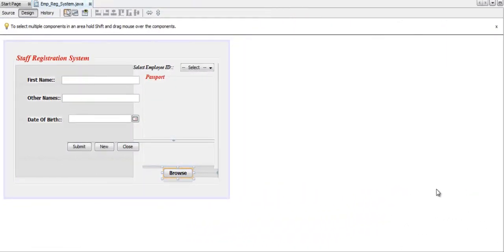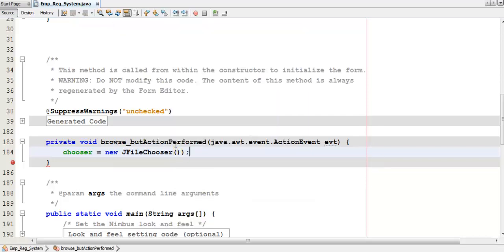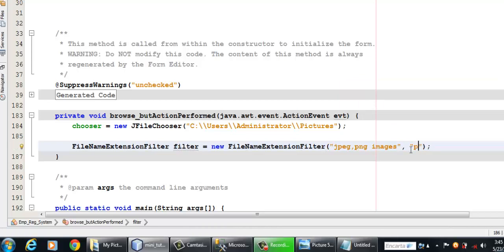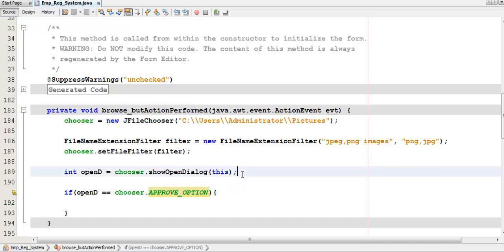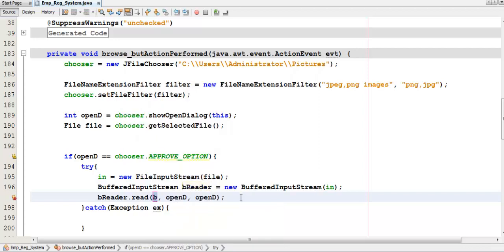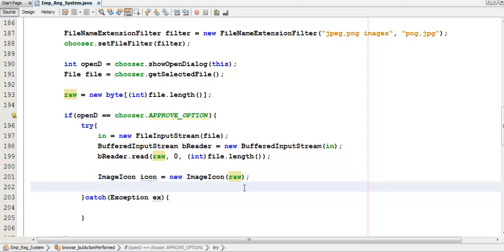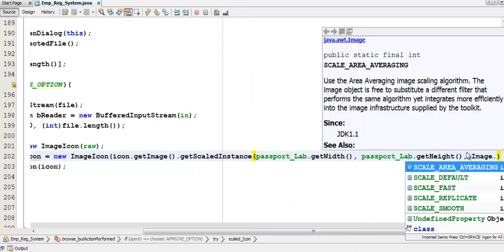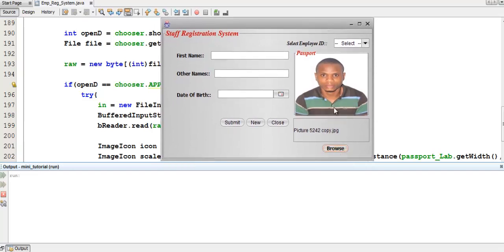Java Jdbc Tutorial 2- Reading The Picture